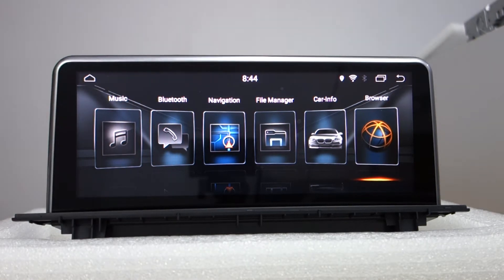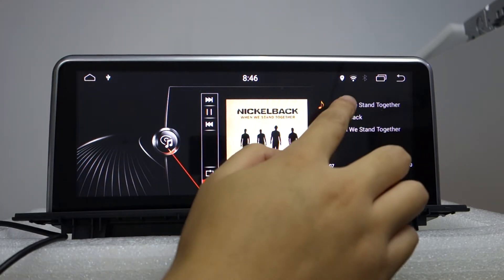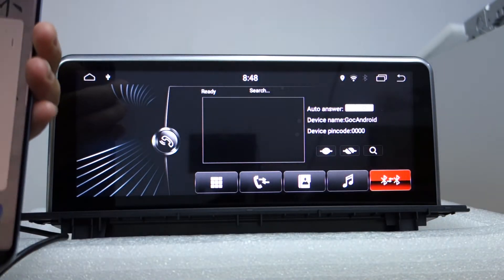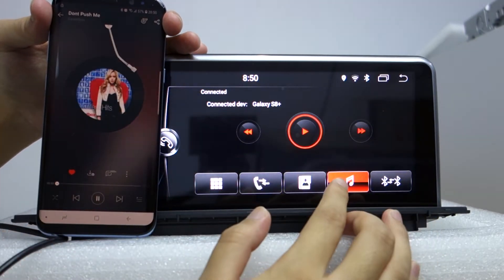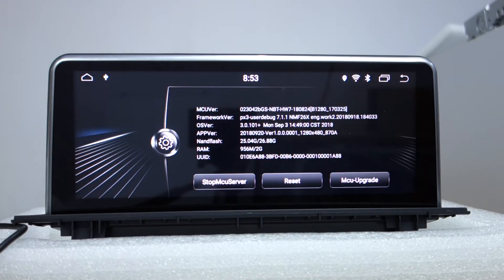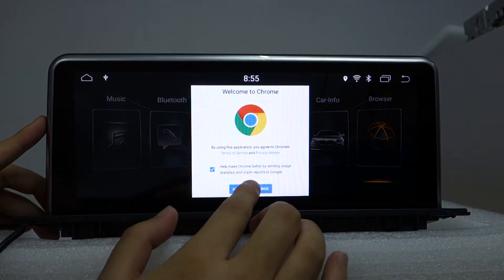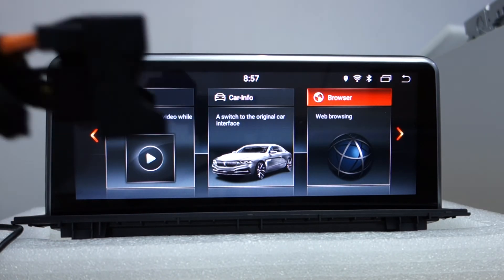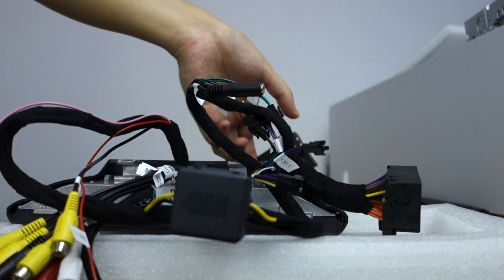Belsee Aftermarket 10.25 Screen BMW X1 F48 2016 2017 NBT Android 7.1 Autoradio Stereo Navigation GPS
Fit Models:
•  Built-in Android 7.1 ​Nougat system for BMW
• Quad-core PX3 chip, Ram 2GB, Rom 32GB faster speed
• 1280*480 HD touch screen
• Easyconnect mirroring for android phone and iPhone
• Built-in Wifi, 4G/3G/wifi hotspot,TPMS, Video out
• Support Carplay and Android Auto, but need buy adaptor from us
• keep original car radio/ Amplfier ... functions
• Come with special harness, do NOT need to cut wires, plug and play
• Compatible with factory iDrive
• Support original steering wheel controls